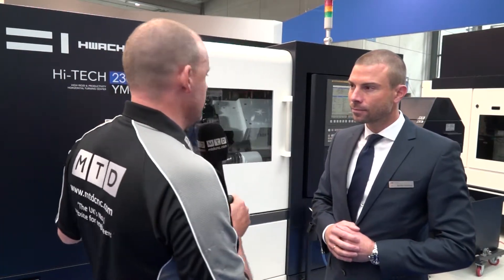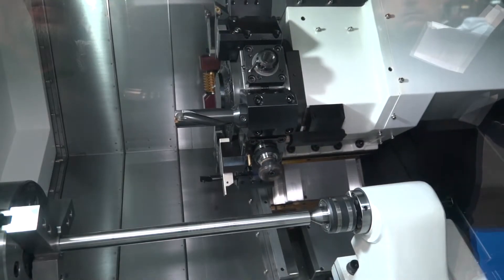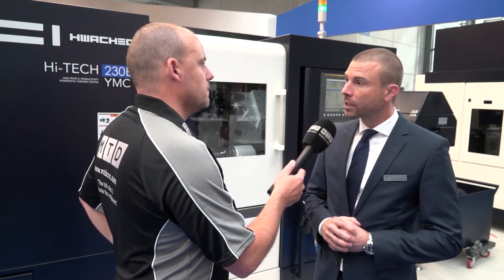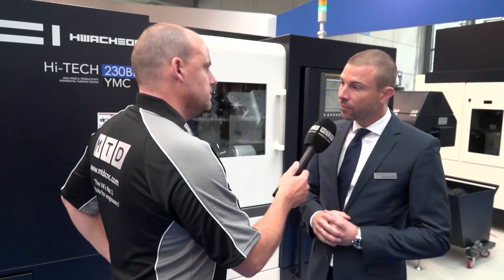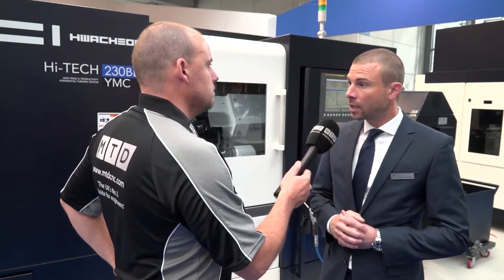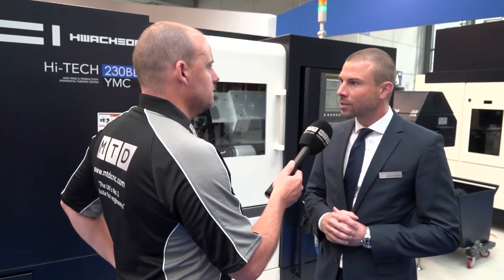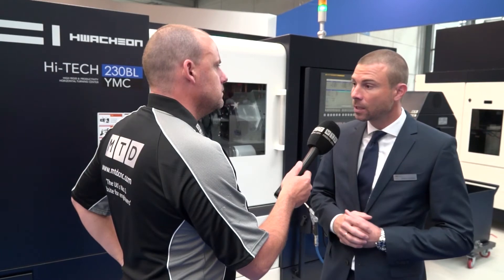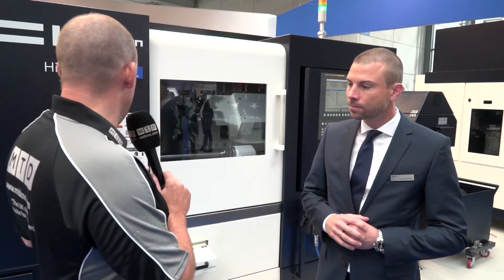Hwacheon Hi TECH lathes for heavier turning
For heavier turning applications, the Hi-TECH 230B YMC from Hwacheon offers stable manufacturing thanks to its box guideway construction. During this video we learn about the Hi-TECH range in general and what the designated lettering means on the models.